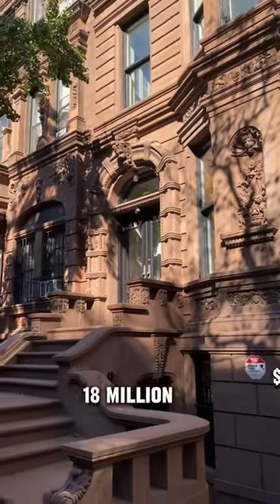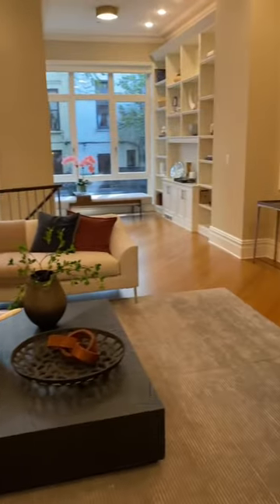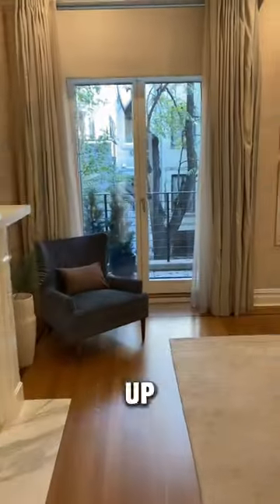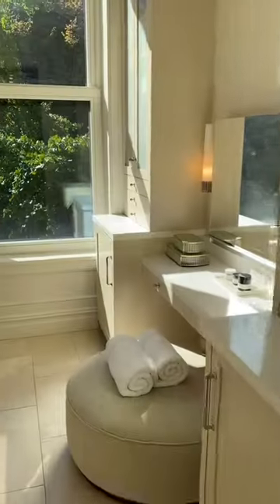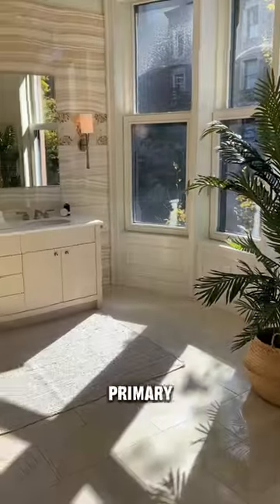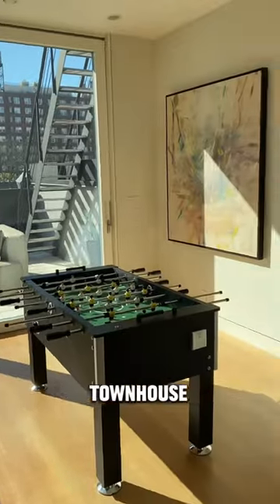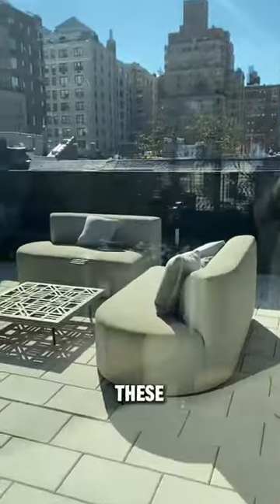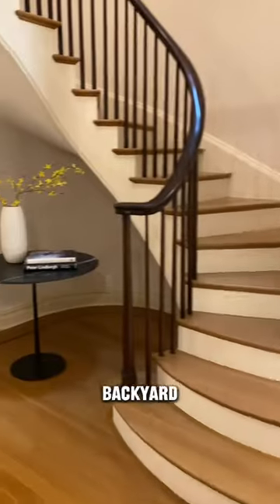This $17,995,000 Townhouse in Manhattan is PERFECT 😍